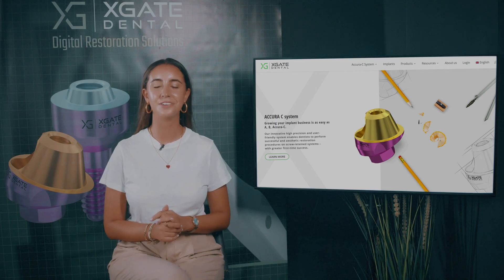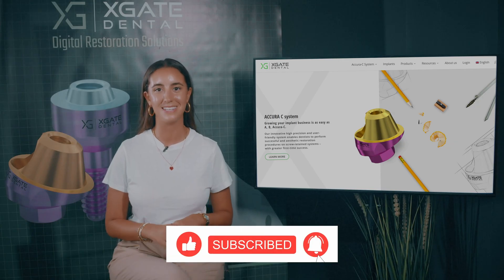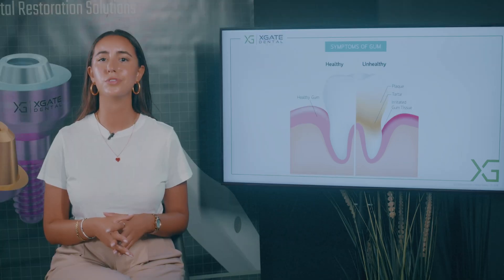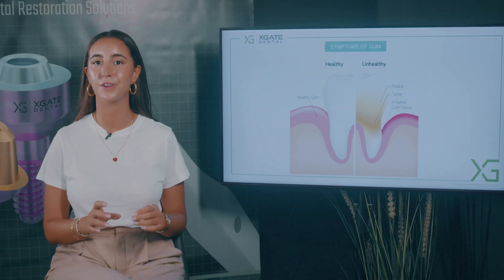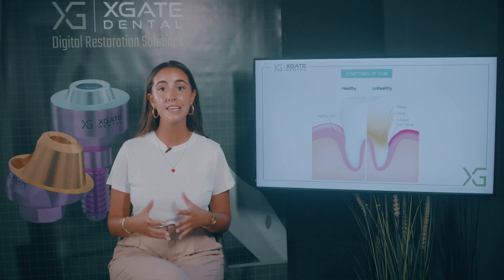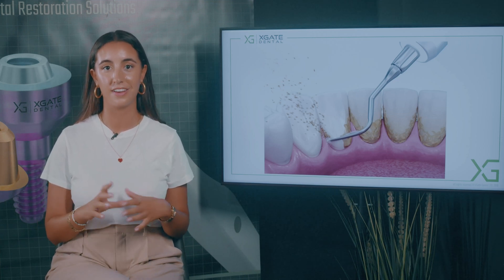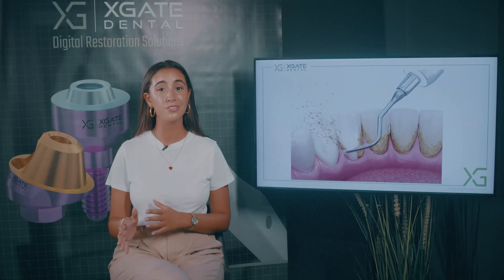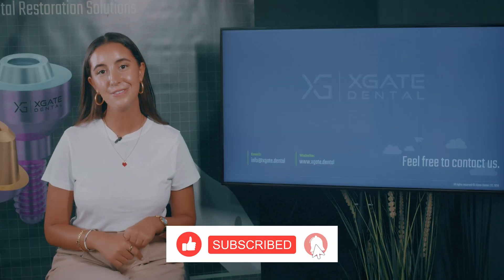Unmasking Dental Threats Plaque vs Tartar. Calculus Removal and Professional Dental Cleaning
Maintaining optimal oral health requires an understanding of the dental duo: plaque and tartar. This informative video unveils the hidden threats lurking in your mouth, shedding light on the distinct nature of these two dental foes. Discover the difference between plaque, a sticky film of food debris and bacteria, and tartar, the hardened calcified deposits that form when plaque remains untreated. Explore the process by which plaque transforms into stubborn tartar, fueled by minerals from saliva, and learn about the potential consequences of ignoring these buildups. From gum inflammation and recession to tooth loss, tartar buildup can wreak havoc on your oral health if left unchecked. Gain insights into the importance of regular professional dental cleanings, where skilled dental hygienists employ specialized ultrasonic scaling tools to effectively remove even the most stubborn tartar deposits. By understanding the dental duo of plaque and tartar, you'll be empowered to prioritize proper oral hygiene and seek timely professional care, safeguarding your smile for years to come.

00:30 Dental Plaque vs Tartar: Key Differences Explained
01:00 Removing Plaque: Proper Tooth Brushing Techniques
01:30 Tartar Buildup Causes: How Plaque Hardens into Tartar
02:00 Risks of Untreated Tartar: Gum Disease and Tooth Loss
02:15 Professional Tartar Removal: Ultrasonic Scaling Methods

75 .